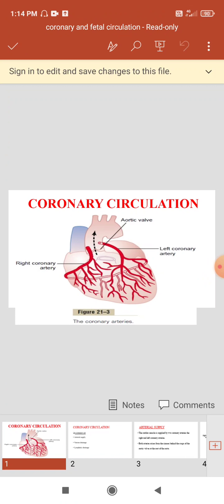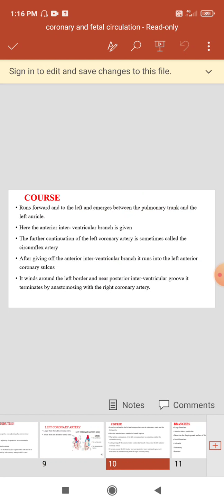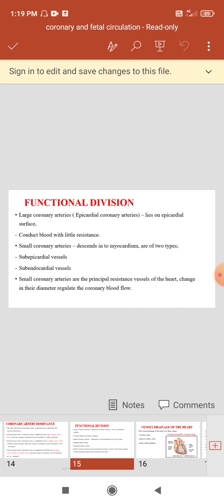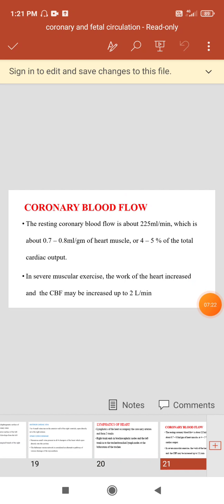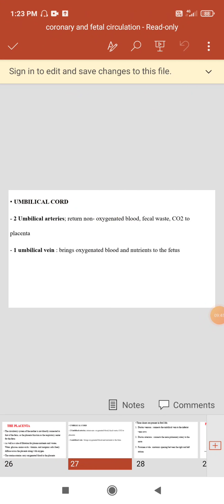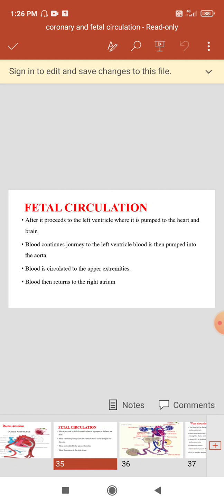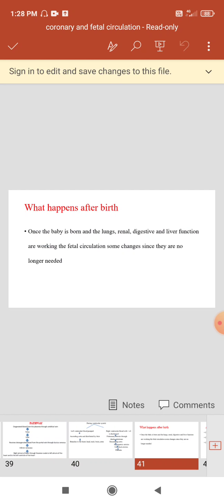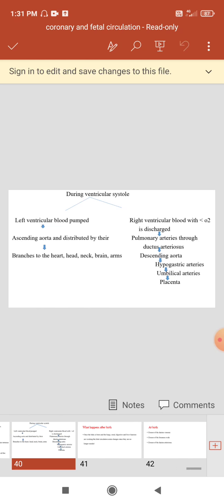coronary and fetal circulation